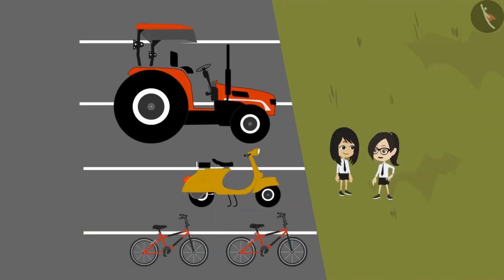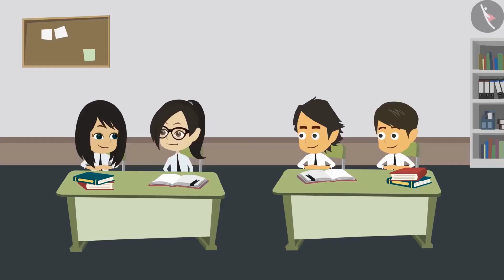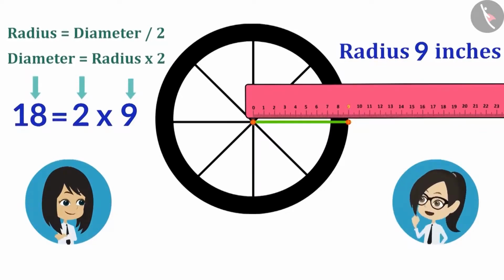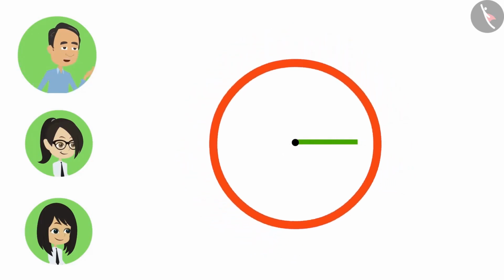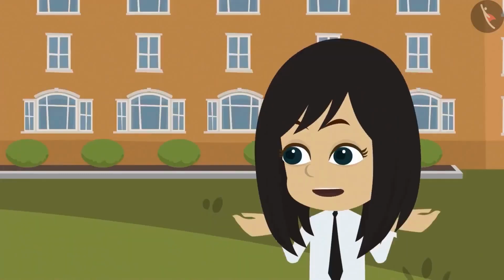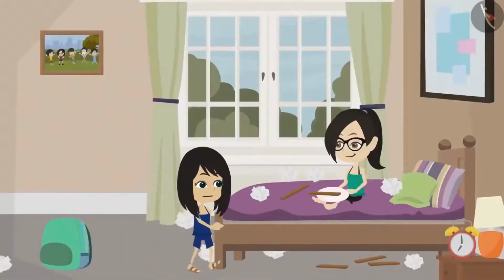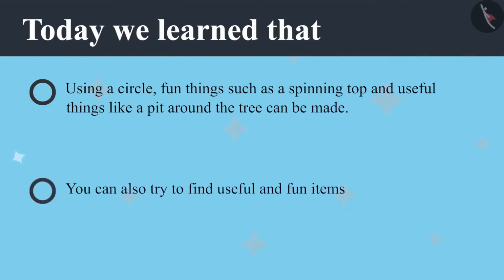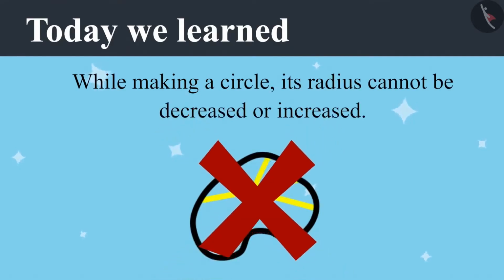What is a Circle || How to measure a circle|| Paragon Academy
All about education and learning.